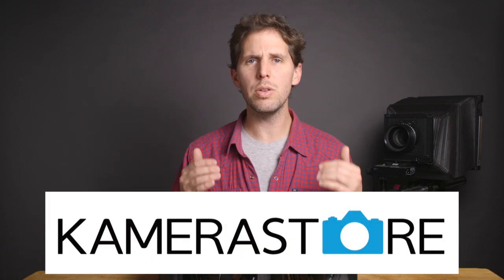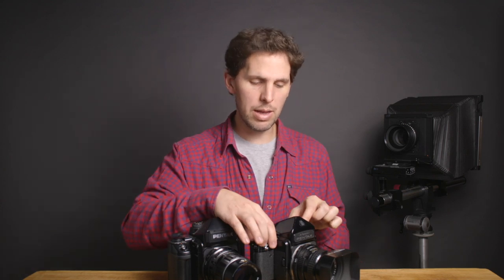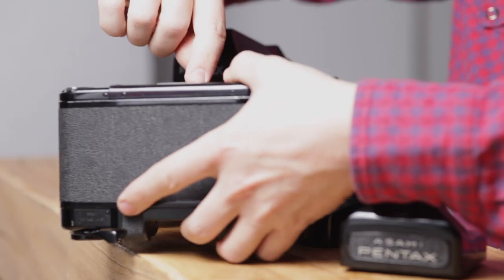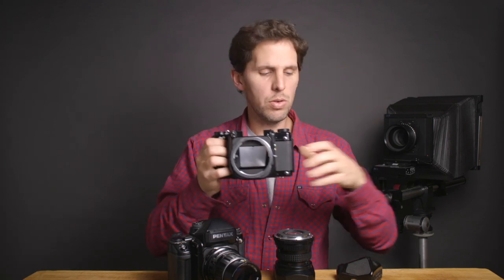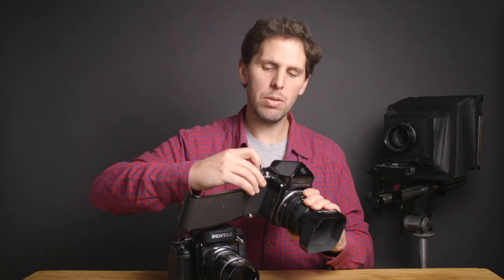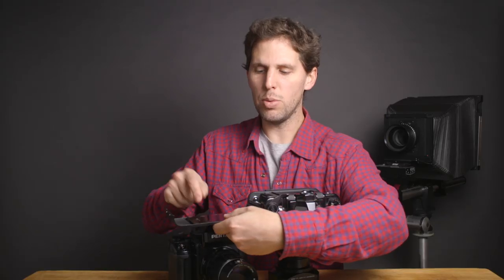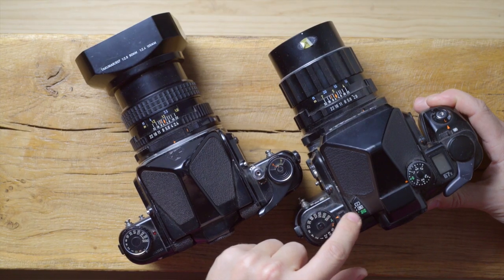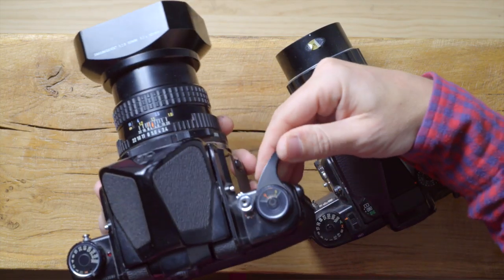How to Buy a Pentax 6x7 67 || Buying Guide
Pentax 6x7 and 67 Battery:

Pentax 67II Batteries:

Kodak Tmax 400:
4x5 50 sheets

Kodak Tmax 100:
4x5 50 sheets